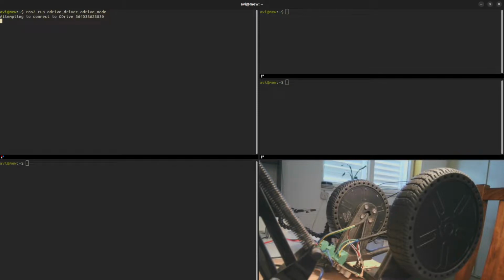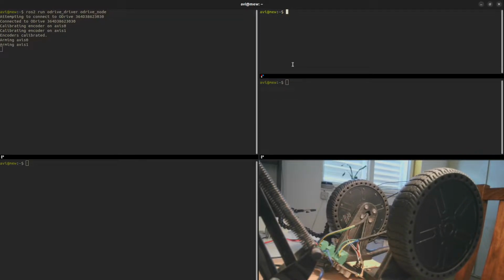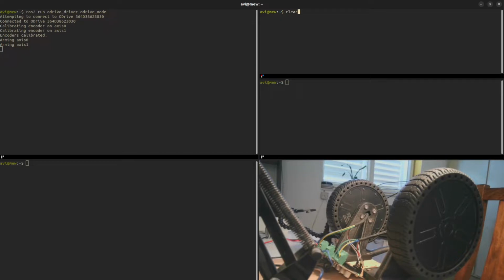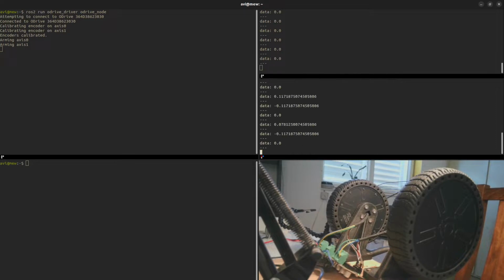RoboWheels with ODrive and ROS2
Let's get our RoboWheels moving with ODrive and ROS2.

Shout out to @JustineHaupt and Sky's Edge -- The world awaits the release of NZ2!